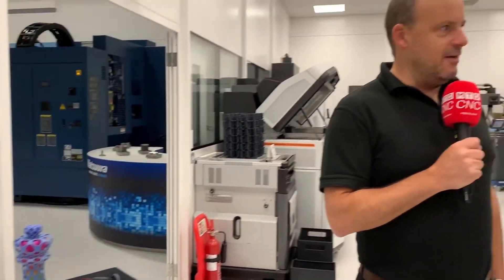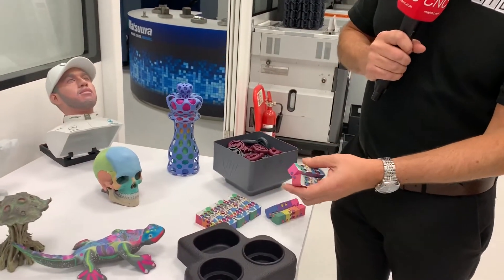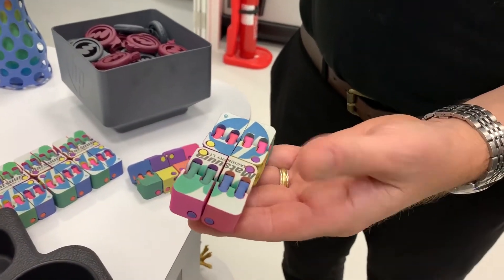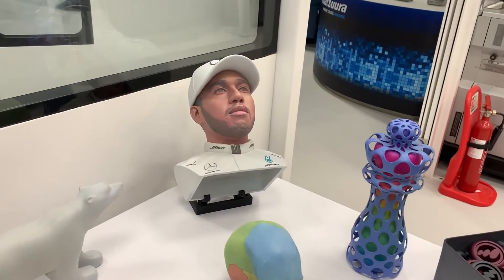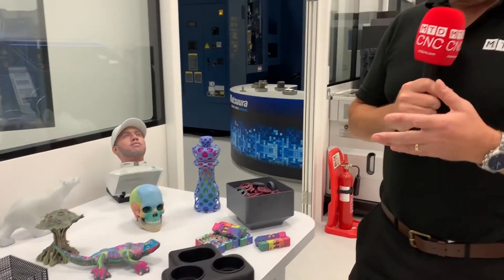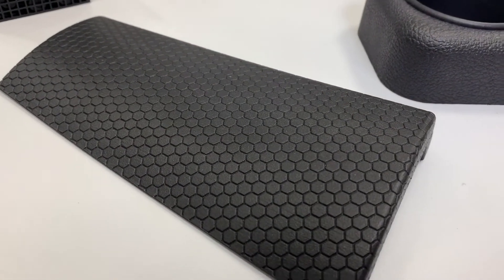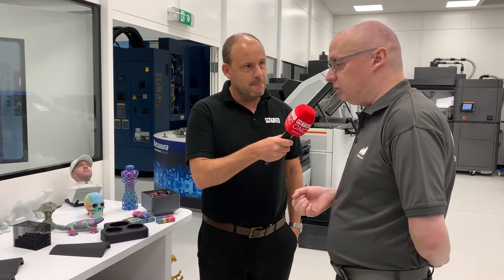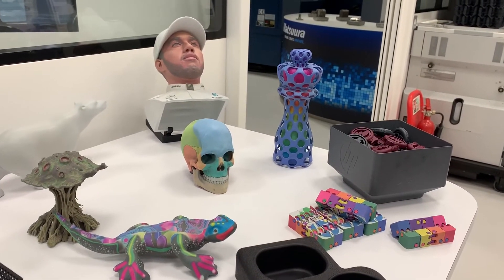Just have a look at the detail on these 3D printed parts from Matsuura and HP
At Matsuura's Open House this week you can see HP's latest 3D printing technology in action. Paul speaks with Peter Harris about the advancements in this area including colour printing.